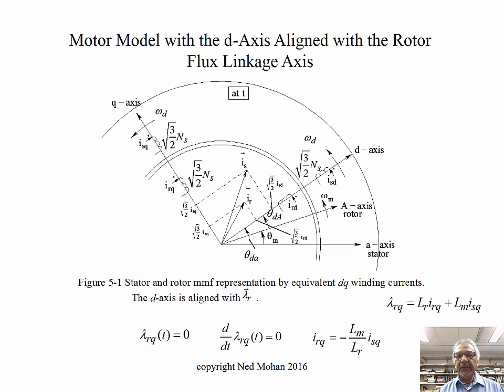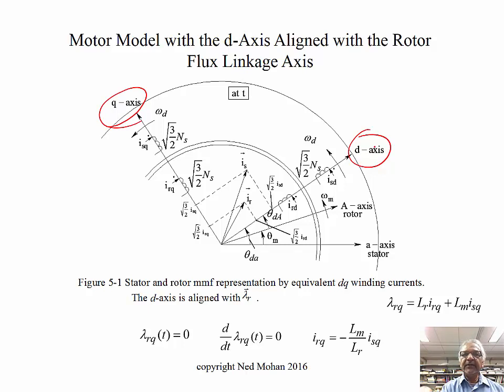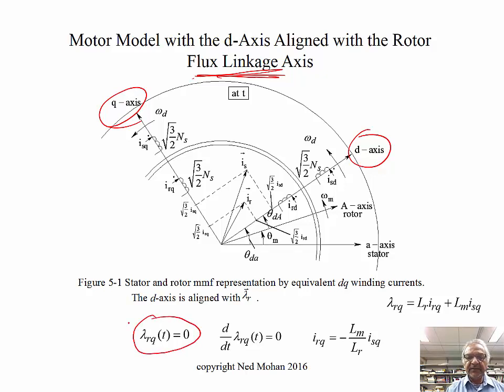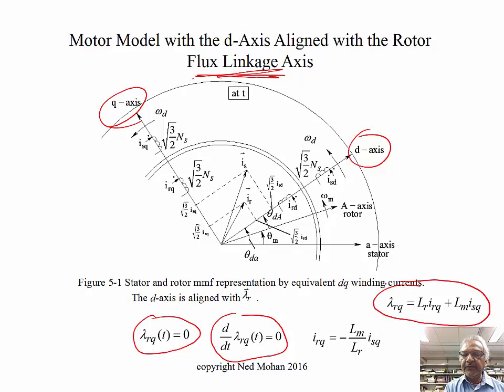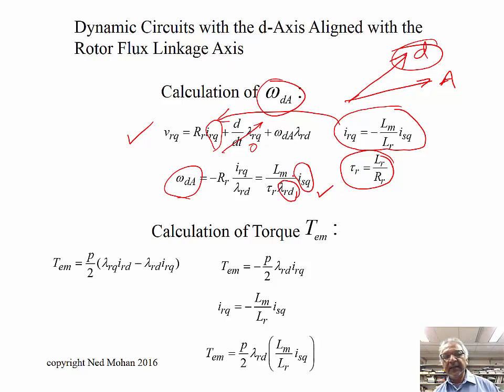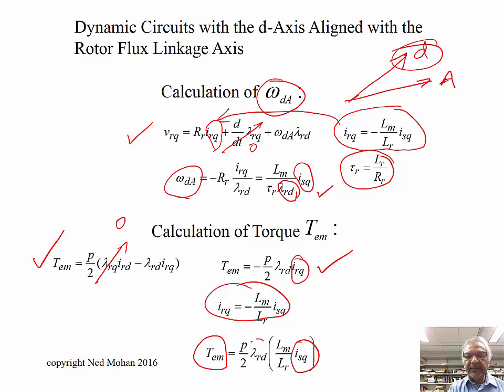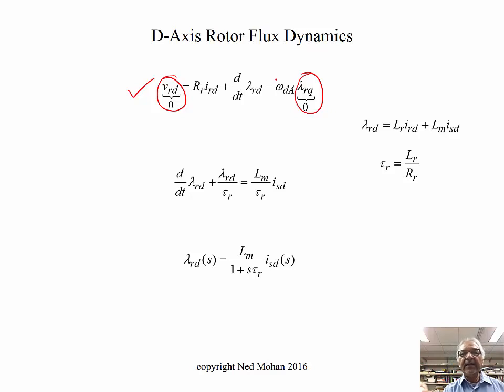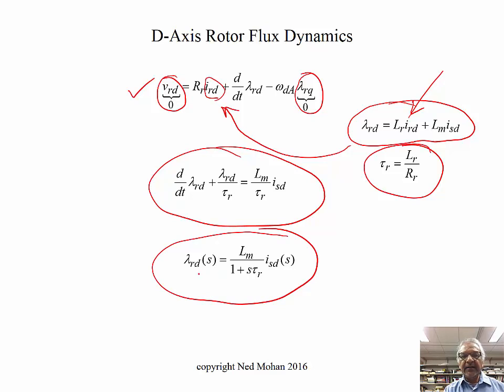Vector Control of Drives: Module 07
Module 7: Mathematical Description of Vector Control Part 1